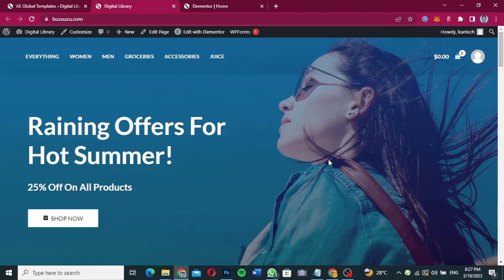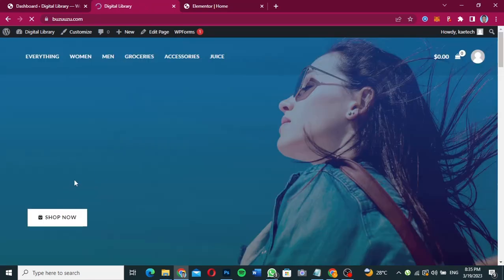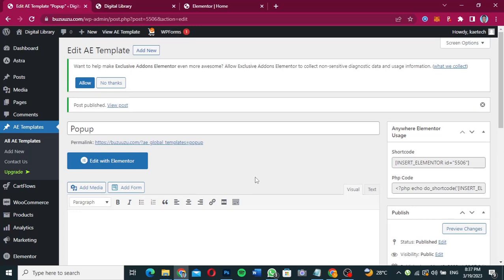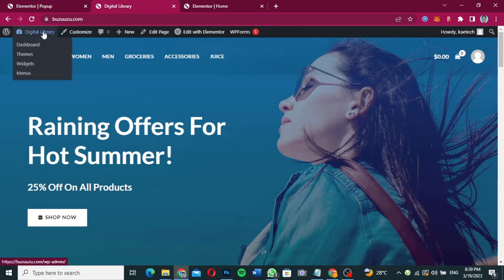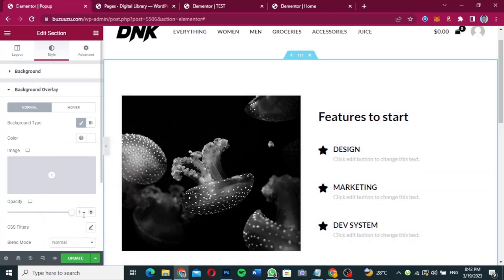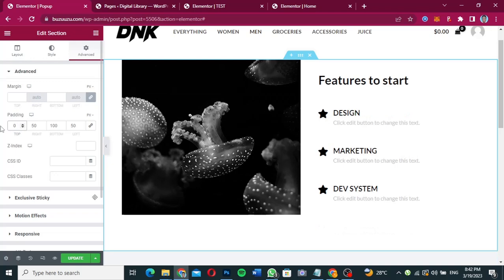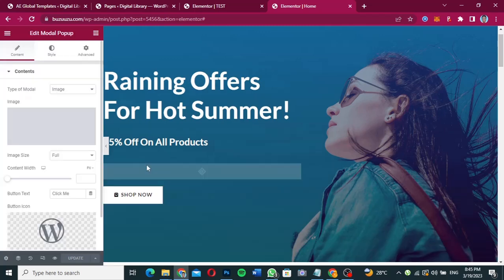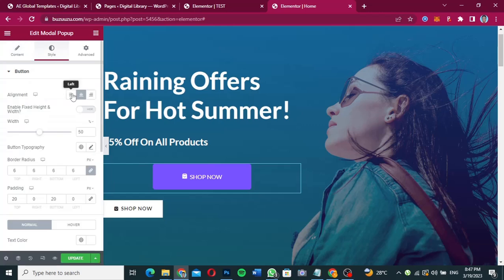How to Create a Free Popup Using Elementor | Button Popup